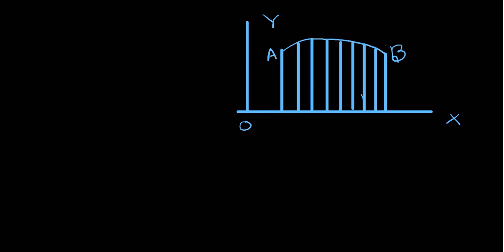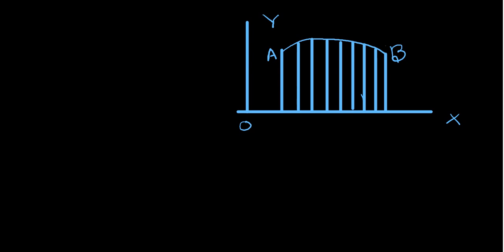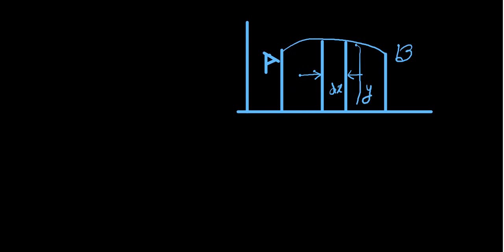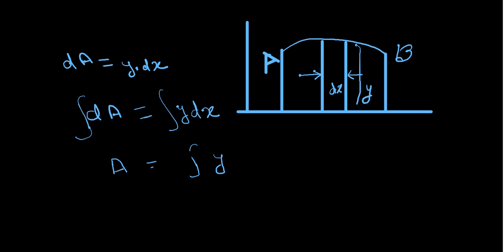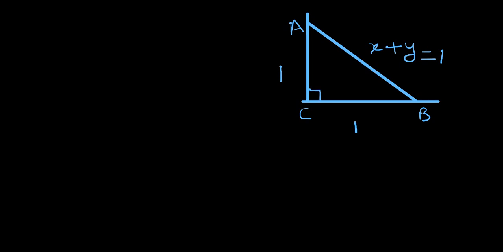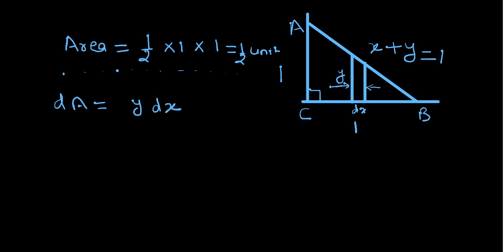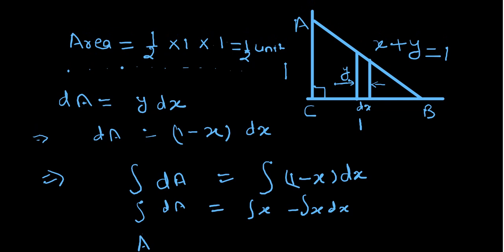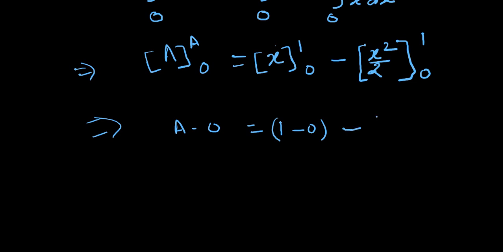AREA UNDER THE CURVE USING CALCULUS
HOW TO FIND AREA UNDER THE CURVE USING CALCULUS
AREA UNDER THE CURVE USING INTEGRATION